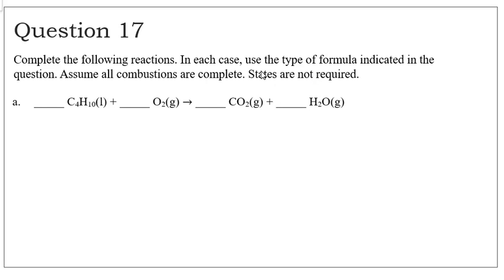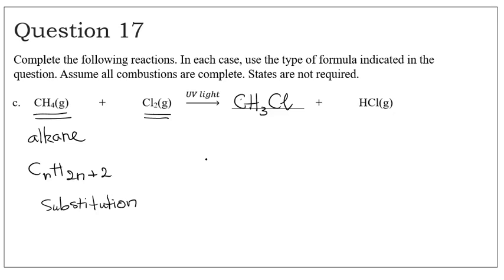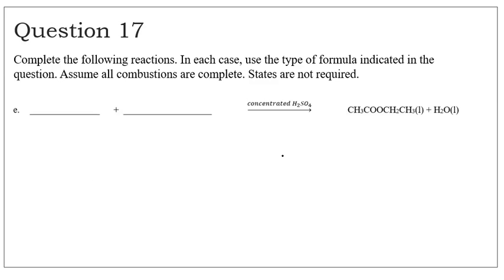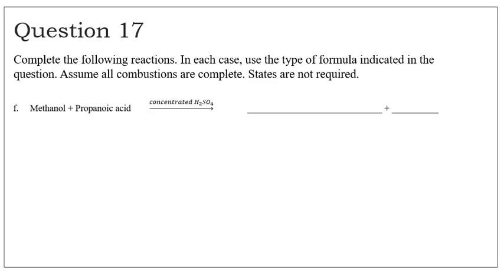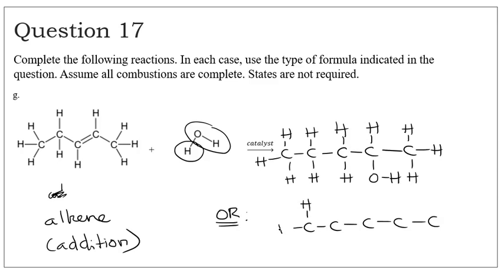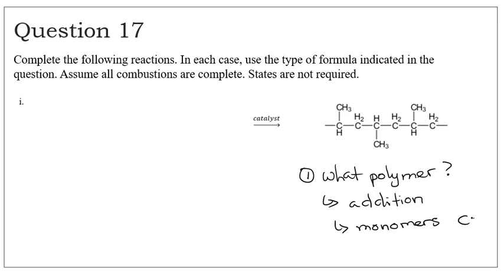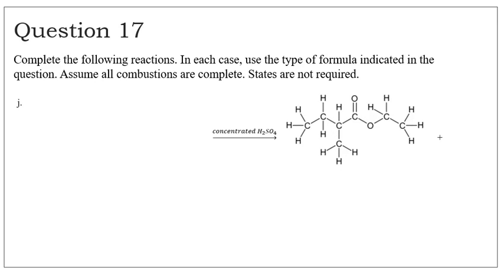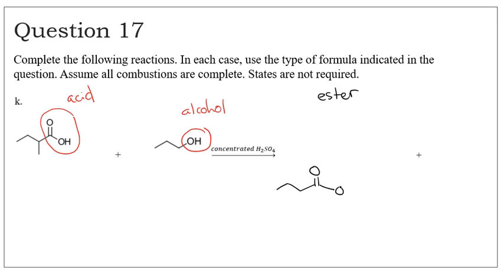Organic Worksheet Q17